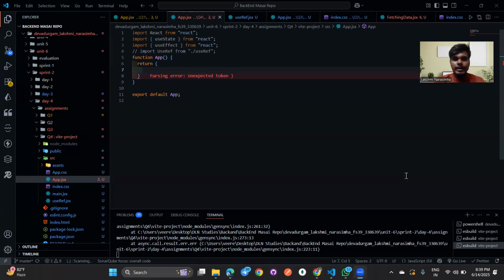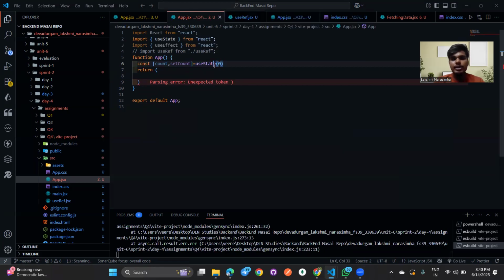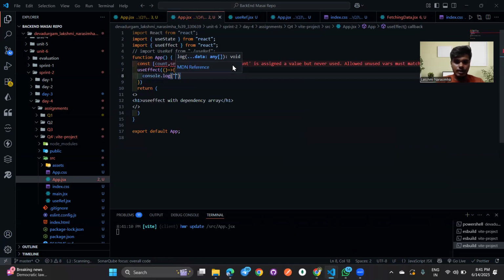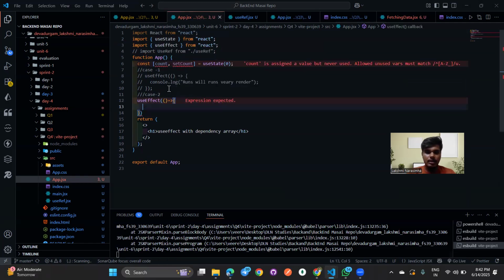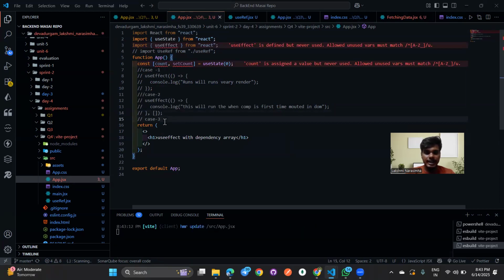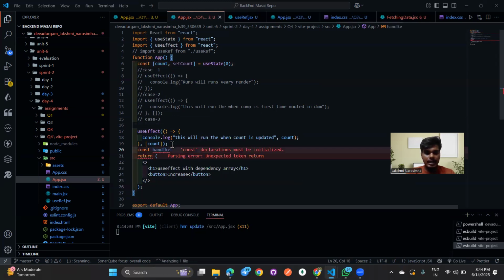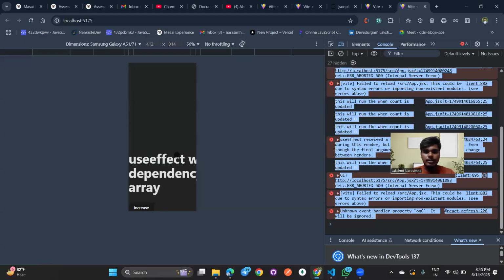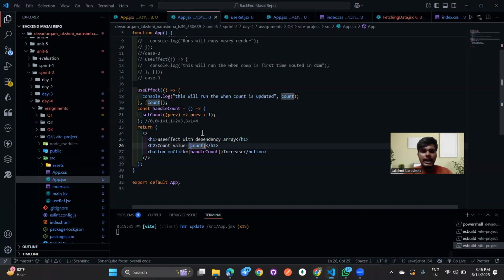React UseEffect Working